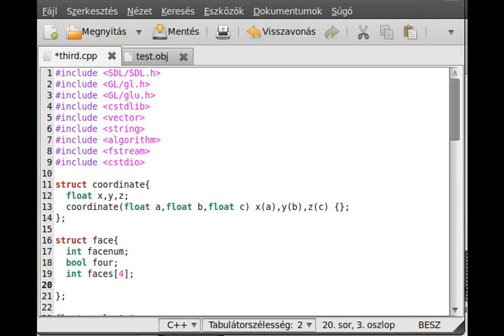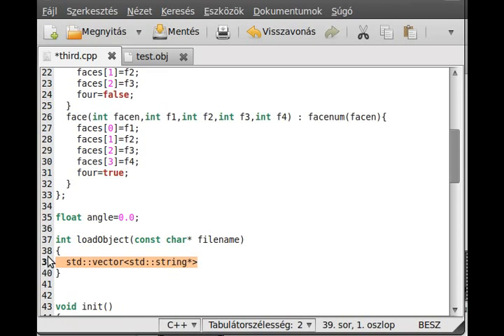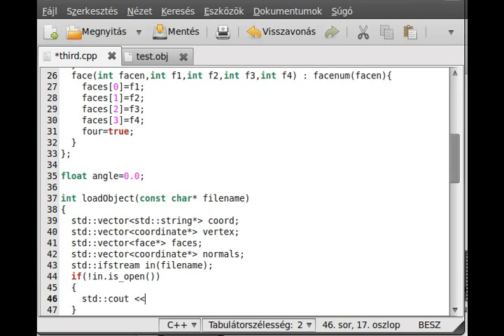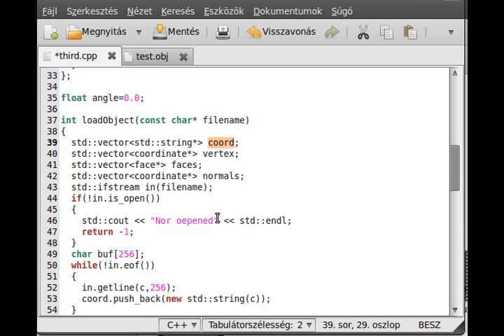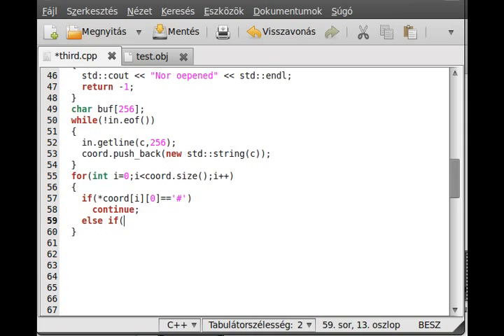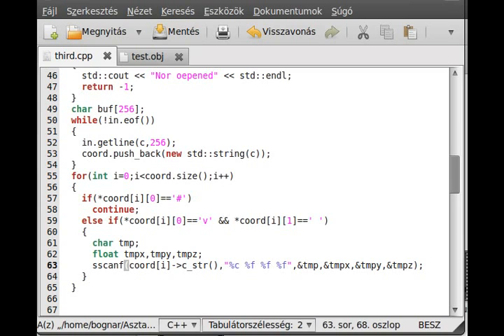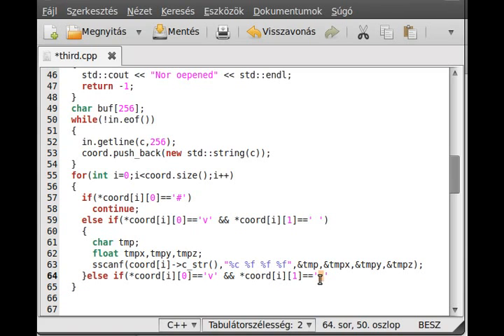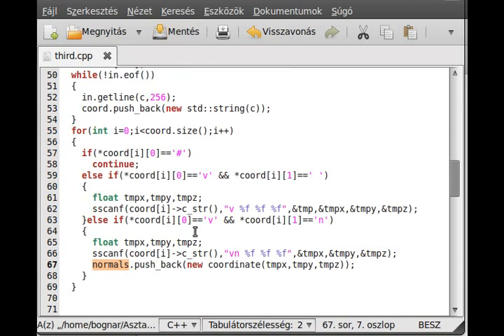OpenGL (SDL,C++) tutorial 8 - Simple wavefront (.obj) model loader (part 2)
In this tutorial we will make a simple 3D object loader (.obj file loader), so you can make your 3D objects in a 3D modeller, like Blender 3D, and then you can export it to your program.